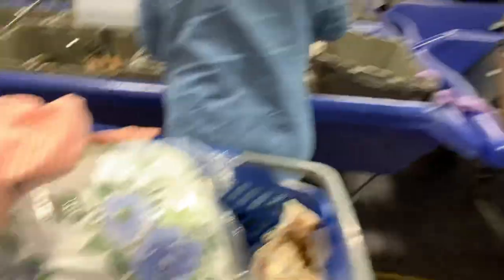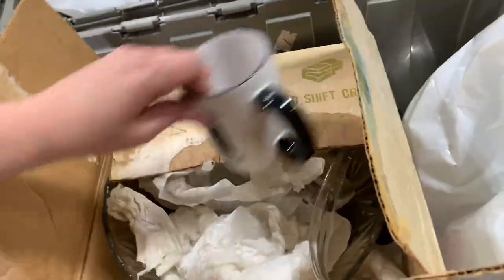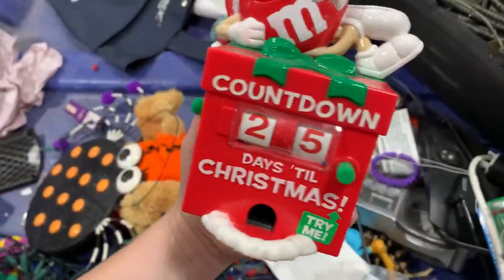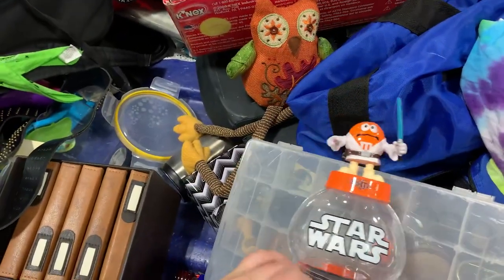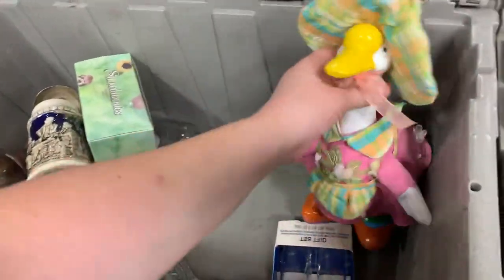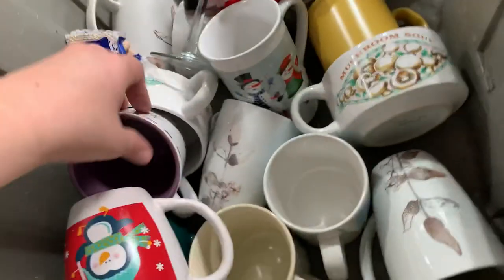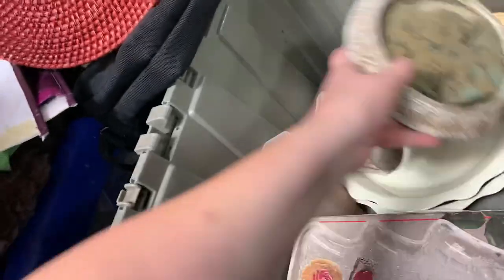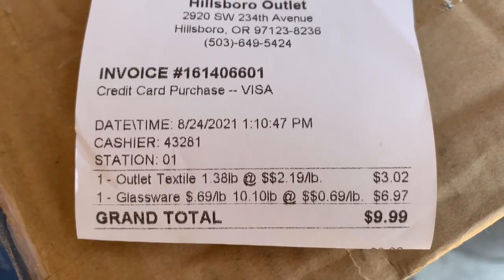SHOP WITH ME AT THE GOODWILL OUTLET BINS! [ DIGGING FOR TREASURE AT THE BINS! ]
Shop with me as we look for unique items to resale on Mercari, Poshmark and Ebay at the Goodwill Outlet BINS!  We found some great stuff and didn't even spend much!  You can't beat that.
If you are interested in anything that I found visit my closets.